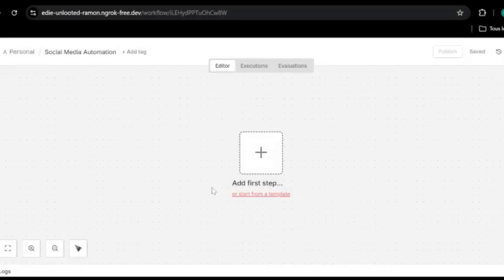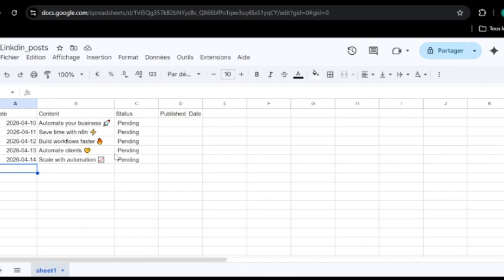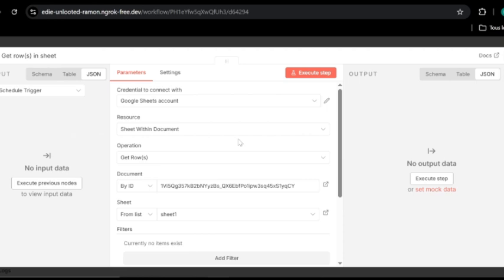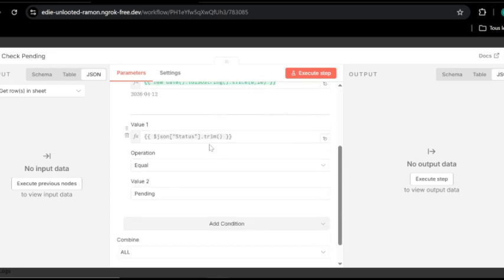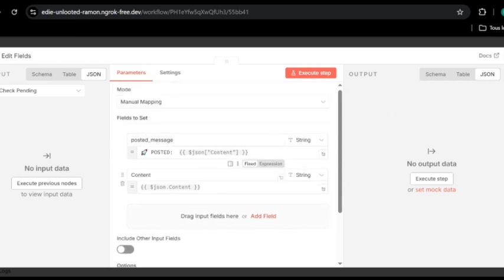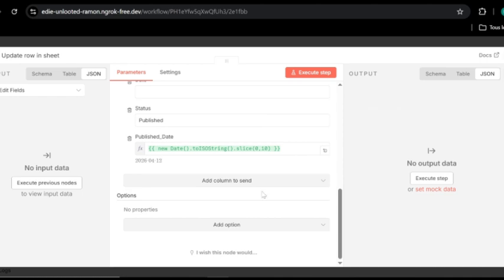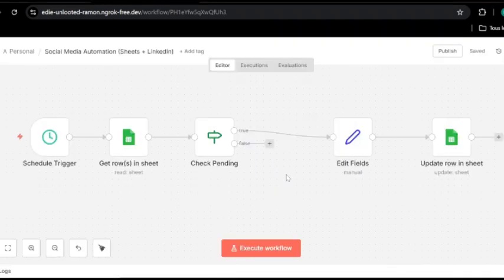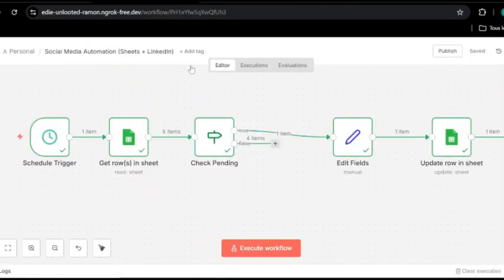Automate Your Social Media Strategy (Content Syndication with n8n)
Tired of manually posting the same content across every social media platform? You’re wasting hours that could be spent on strategy and growth.
In this tutorial, we show you how to build a unified Social Media Automation system. We’ll teach you how to set up an n8n workflow that automatically syndicates your content to Instagram, LinkedIn, Facebook, and more. From planning your schedule to publishing across channels, we’re showing you how to turn your social media presence into an automated engine.
💡 The Lesson: Social media is about consistency, but consistency shouldn't mean repetitive manual labor. By automating your distribution, you increase your reach without increasing your workload.
At Smart Holol, we help brands move away from "posting" and toward "engineering" their presence. Automation allows you to scale your voice and optimize your impact with mathematical precision.

👇 LEARN TO BUILD YOUR OWN SYSTEMS:
We don't just talk about tech; we teach you the logic and architecture behind the success.

🚀 WORK WITH US:
Ready to scale your marketing efforts? We specialize in building custom AI-driven content pipelines, automated marketing workflows, and tailored SaaS platforms.

TIMESTAMPS:
0:00 - Introduction: The problem with manual posting
0:45 - Overview: The Automated Social Media Pipeline
2:00 - Setting up API Connections (Instagram, LinkedIn, FB)
4:30 - How to build a Content Distribution Workflow
7:15 - Handling Media Assets (Images/Video) automatically
9:00 - Advanced Scheduling logic in n8n
11:00 - Best practices for API Rate Limits & Error Handling
12:30 - Scaling your Reach: Summary & Business Benefits